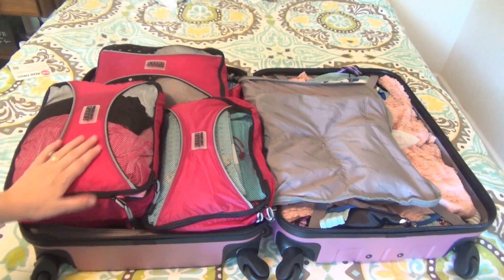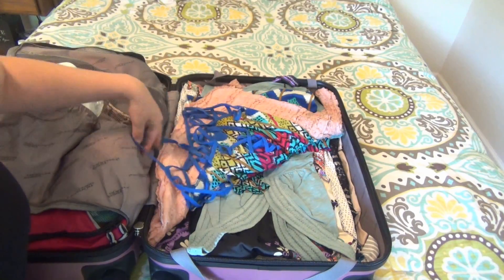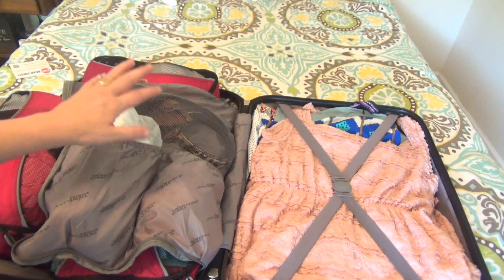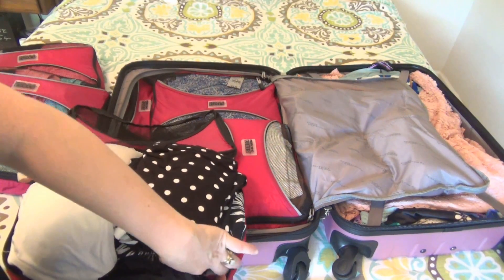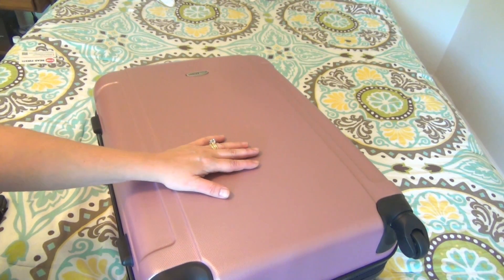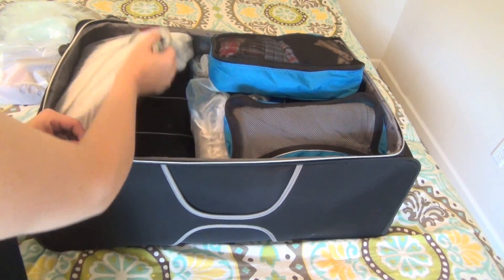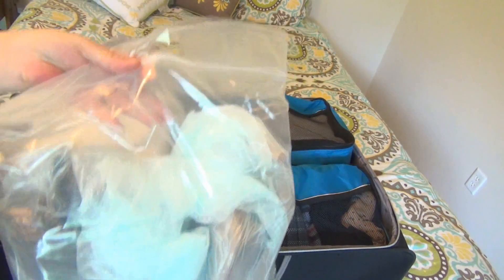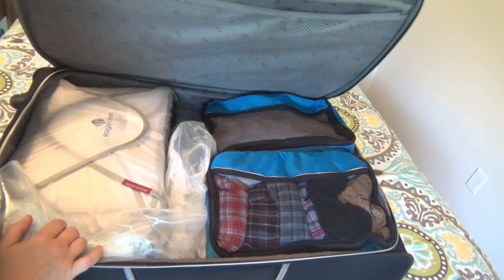2015 Travel Series: His & Her Luggage Organization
Hello friends! We are right into the heart of 2015 Travel Prep! In this video I show you how I packed a lot of clothes, shoes, and accessories in a way that is  not only tidy but very organized as well!

Snail Mail:
Kisha Jaggers